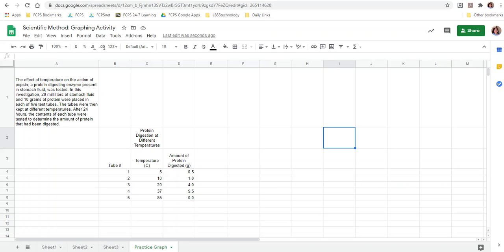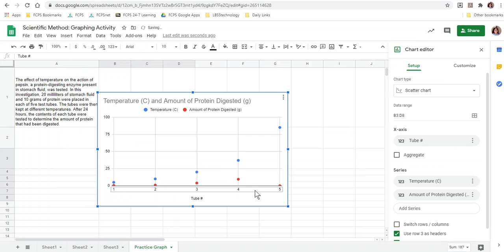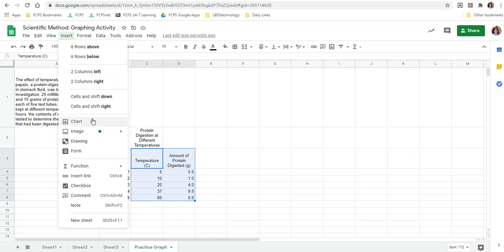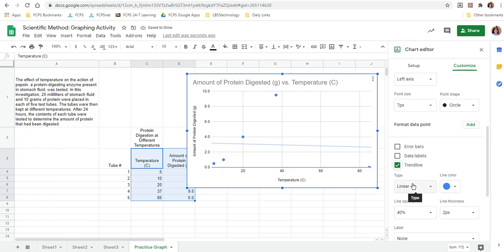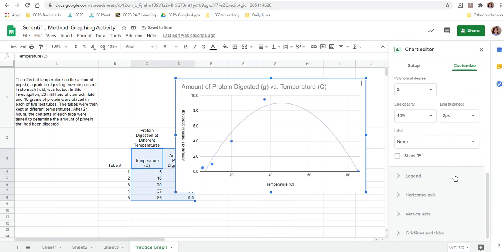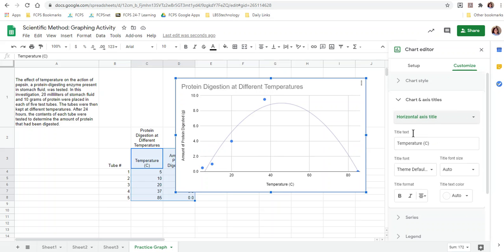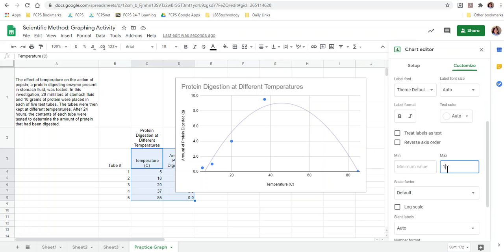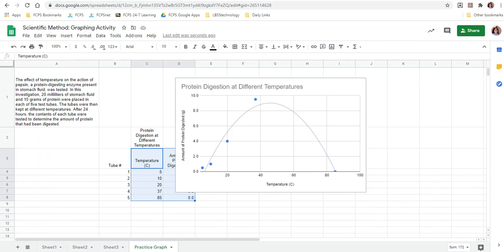Intro to graphing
The basics of graphing on google sheets